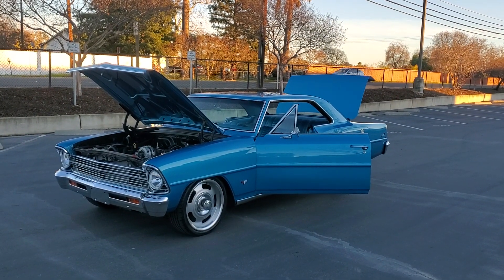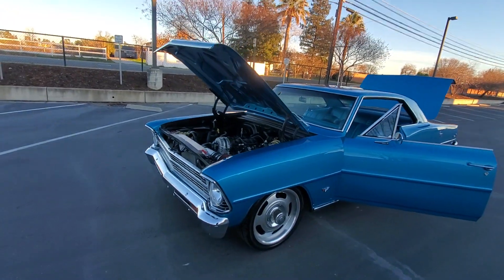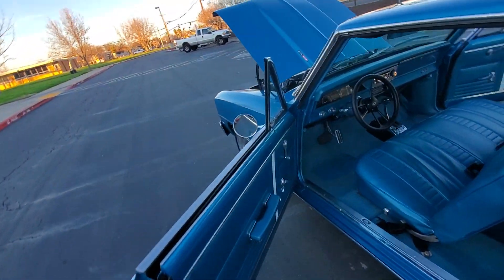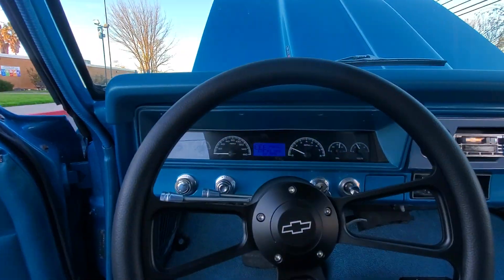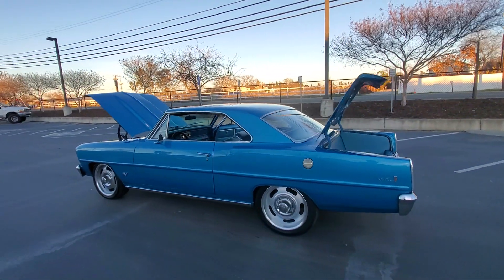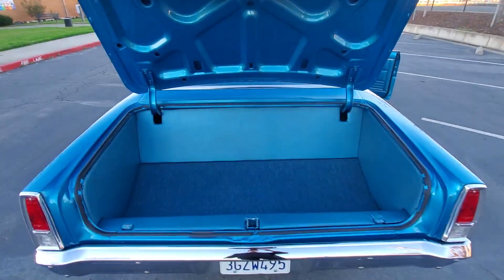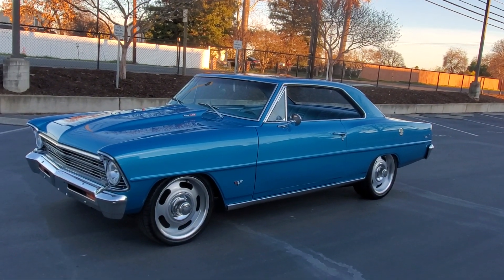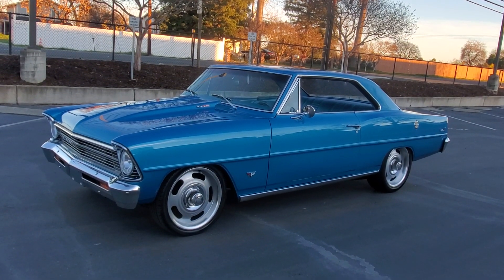SOLD 1967 RESTOMOD CHEVY 2 NOVA. . VICTORY LAP CLASSIC ON INSTAGRAM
HI I HAVE A BEAUTIFUL 1967 RESTOMOD CHEVY 2 NOVA THAT HAD A FRAME OFF RESTORATION. EVERYTHING WAS GONE THROUGH AND UPGRADED LIKE MOTOR, SUSPENSION, TRANNY, REAREND, BRAKES, INTERIOR, GAUGES, AND MUCH MORE. IT HAS A VERY NICE PAUNT JOB.

- 6.0 LQ9 MOTOR WITH INTAKE, HEADS, AND STAGE 2 CAM ABOUT 450HP.
- 4L80E AUTOMATIC 4SPEED TRANNY.
- BUILT 10 BOLT POSI REAREND WITH 373 GEARS.
- CHURCH BOYS RACING SUSPENSION WITH RACK AND PINION POWER STEERING, BIG SWAY BAR, TUBULAR UPPER AND LOWER A ARMS, COIL OVER ADJUSTABLE SHOCKS.
- LOWERING LEAF SPRINGS IN THE REAR WITH TRACTION BARS AND NEW SHOCKS.
- 4 WHEEL POWER DISC BRAKES.
- NEW CHROME.
- TILT WHEEL
- DIGITAL DAKOTA GAUGES.
- BILLET STAGGERED RALLY WHEELS.
- NEW INTERIOR.
- RETRO STEREO WITH AUXILIARY HOOK UP.

IF YOU NEED A CLASSIC CAR LOAN I KNOW A GOOD COMPANY.

CAMARO CHEVELLE NOVA C10 BELAIR BLAZER K10 IMPALA NOMAD FASTBACK GTO CHEVY CHEVEROLET BEL AIR C CORVETTE MONTICARLO ELCAMINO CUTLASS SS RSSS COPO YENKO PROTOURING PRO STREET OLD SCHOOL MUSCLE CAR LS1 LS2 LS3 LS6 LS7 LSA LT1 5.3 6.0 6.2 SUPERCHARGED PROCHARGED TURBOCHARGED 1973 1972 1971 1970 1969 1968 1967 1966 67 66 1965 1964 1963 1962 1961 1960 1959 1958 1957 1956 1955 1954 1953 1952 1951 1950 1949